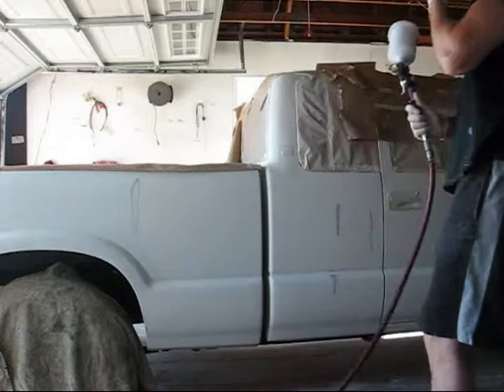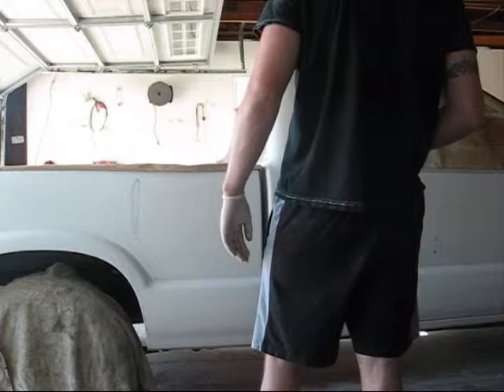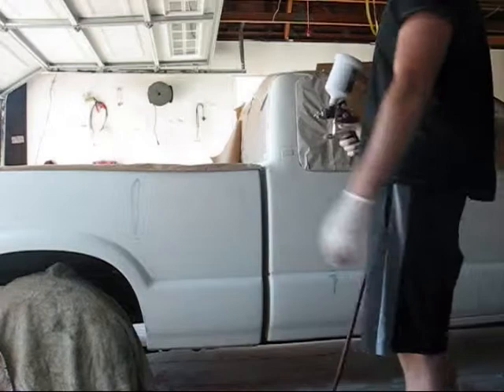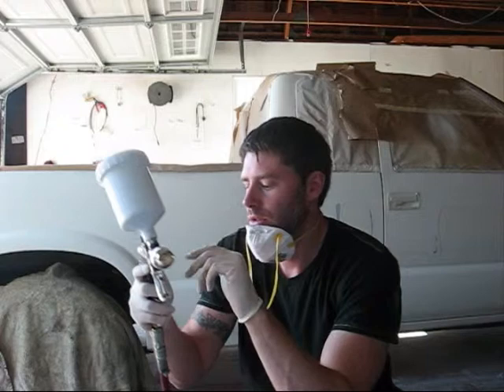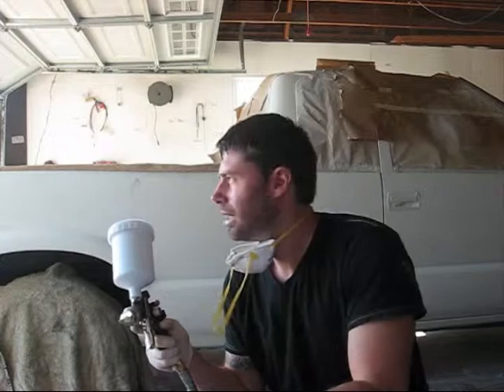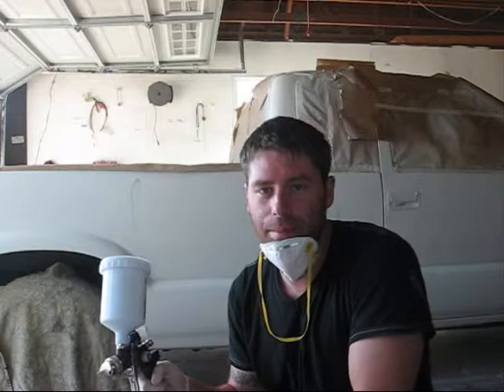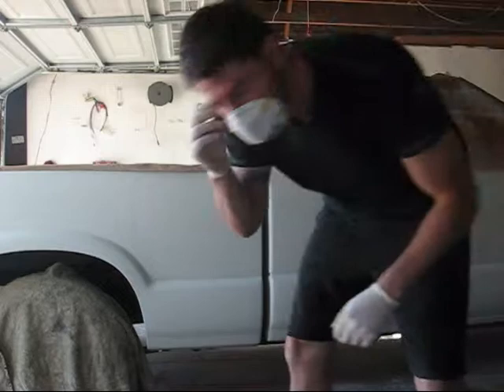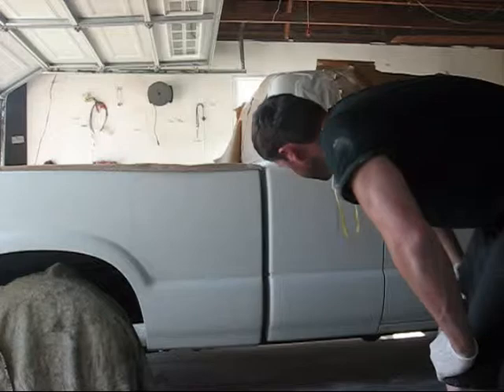painting the pickup part 2